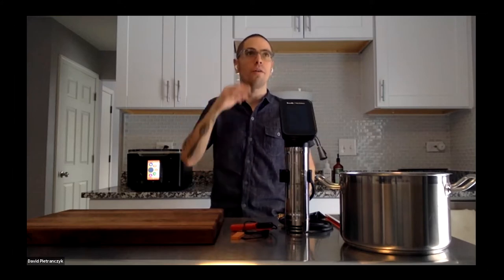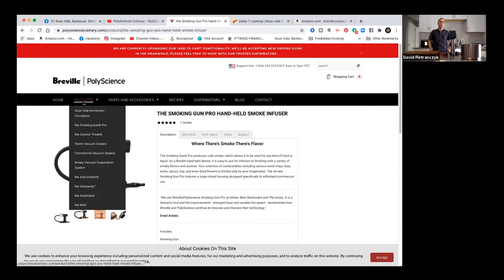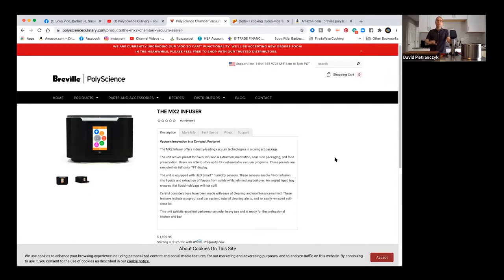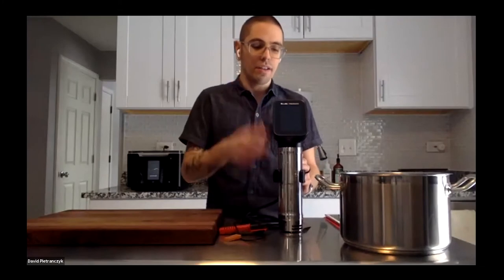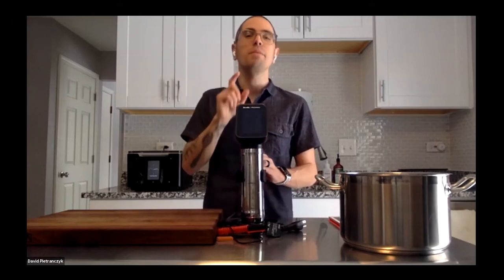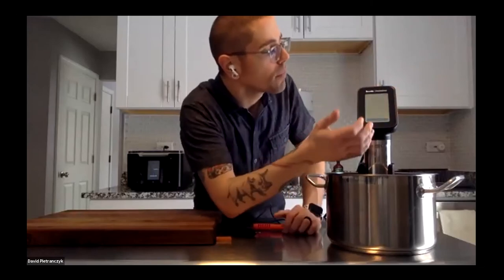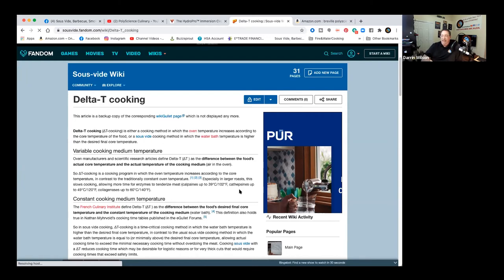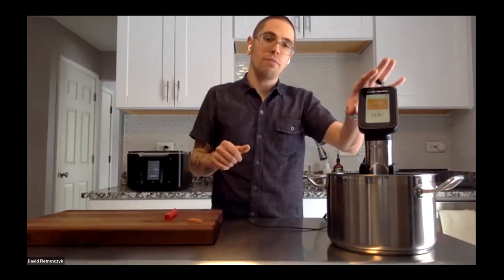Fire & Water Cooking Podcast- David Pietranczyk of PolyScience Culinary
join me in a discussion with Chef David Pietranczyk of PolyScience Culinary as he goes over some of the amazing high-end chef inspired products that they have recently brought to the market that make things much easier for the professional chef and home chef alike!

Check out David's post about "Delta" cooking that can be done using the HydroPro Plus!

Check out the new PolyScience HydroPro and the HydroPro Plus Plus

if you love Fresh Organic spices, you MUST try FreshJax Organic Seasonings and spices! All of their products are superior quality, organic, non-gmo, no added colors, anti caking, or other additives! They have the BEST blends and individual spices I have ever tried!

Check out the new Inkbird IHT-1S Top of the Line Instant Read Thermometer! Fully waterproof, rechargeable, 2-3 second reaction time, auto-on/off, and much more! Top of the line features at half the price!

Check out FreshJax Organic Spices! Handcrafted and High Quality, the best seasoning blends and spices you will ever try!